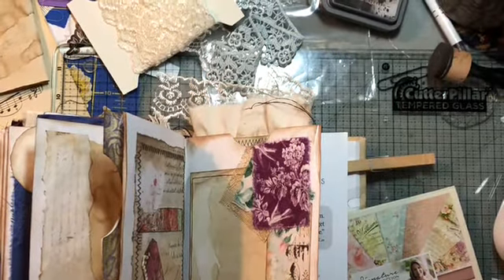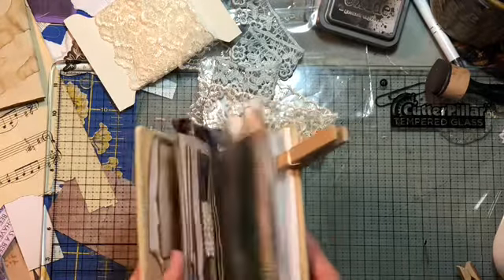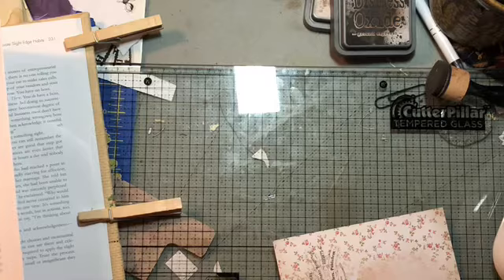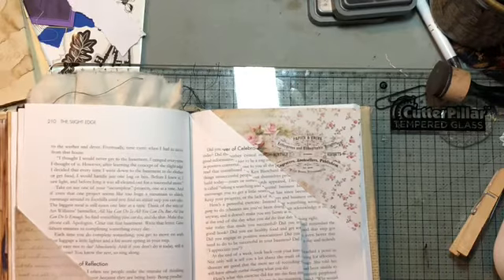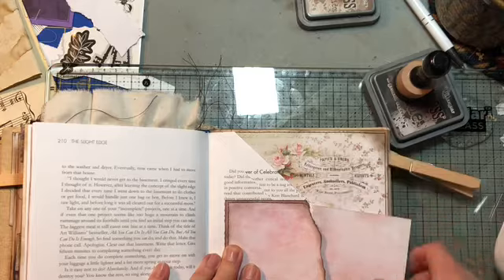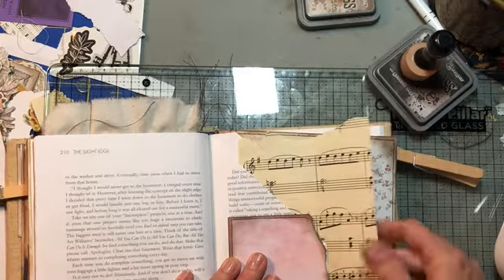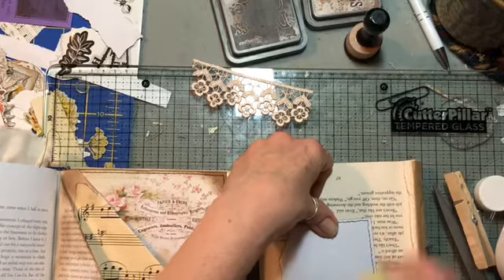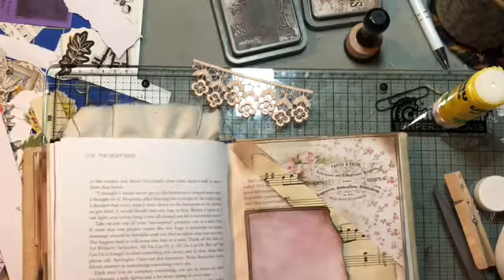Altered book 4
I’m loving this journal.